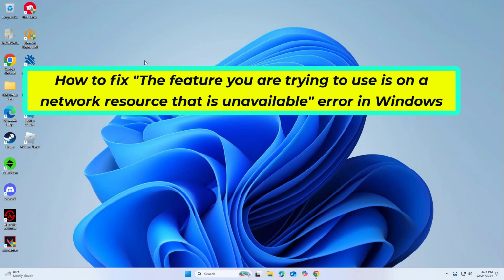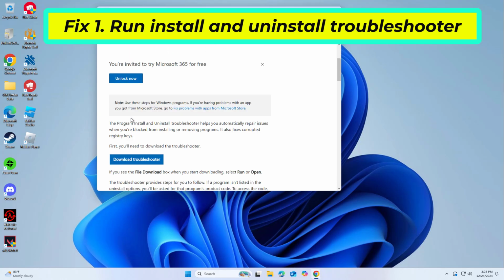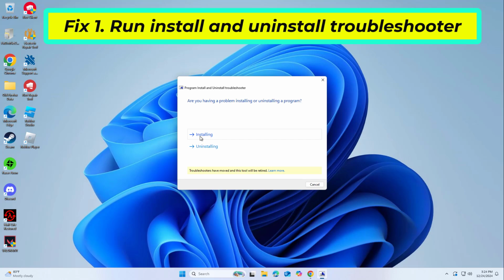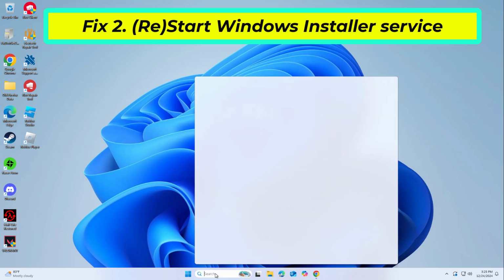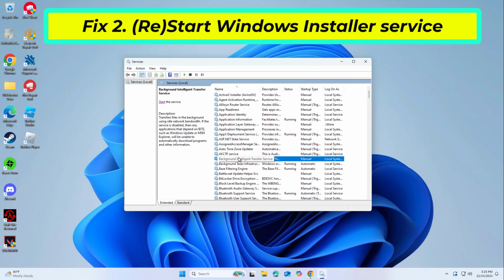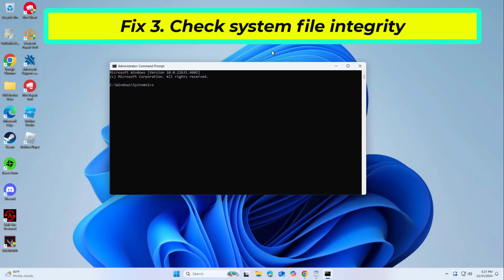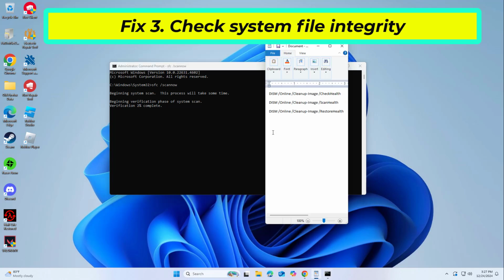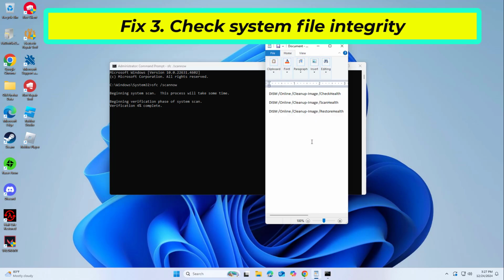(FIXED) "The feature you are trying to use is on a network resource that is unavailable" error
fix "The feature you are trying to use is on a network resource that is unavailable" error

CMD :
sfc /scannow